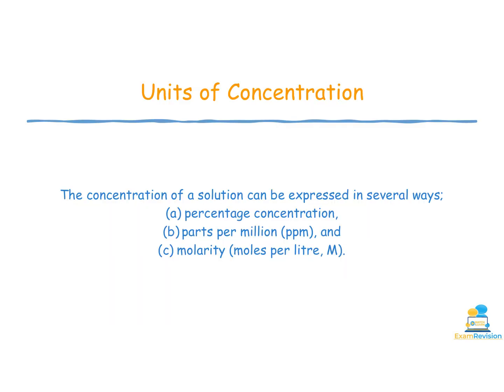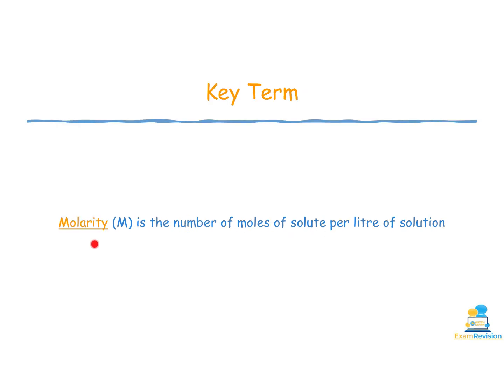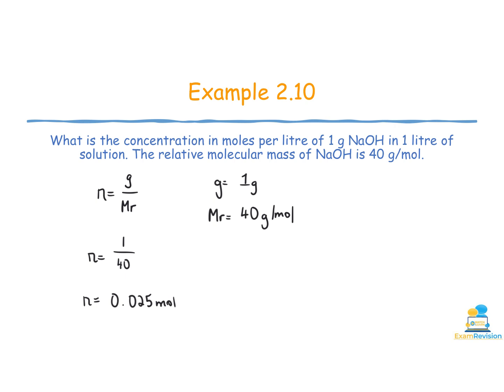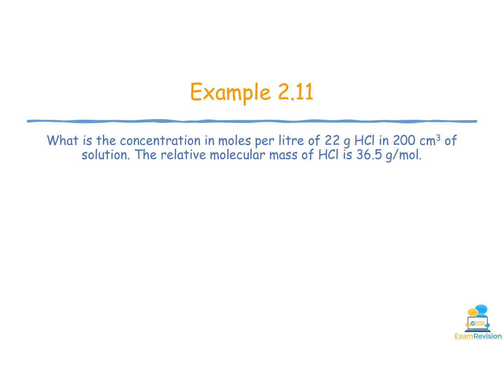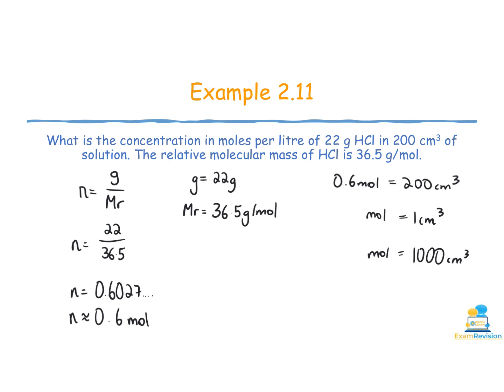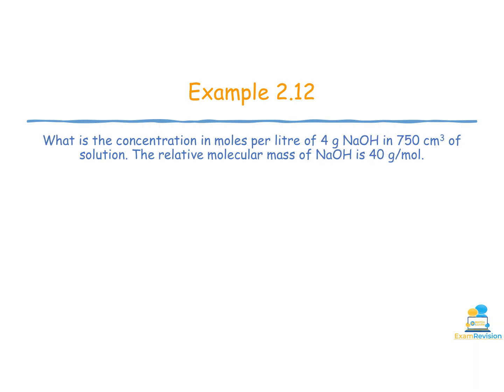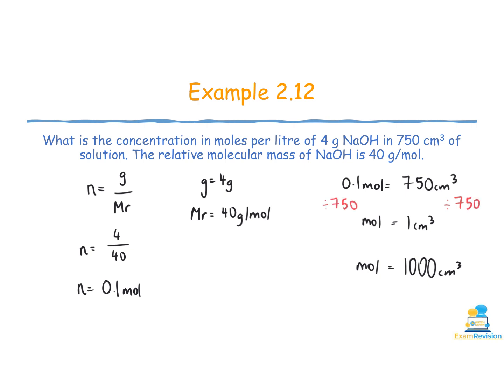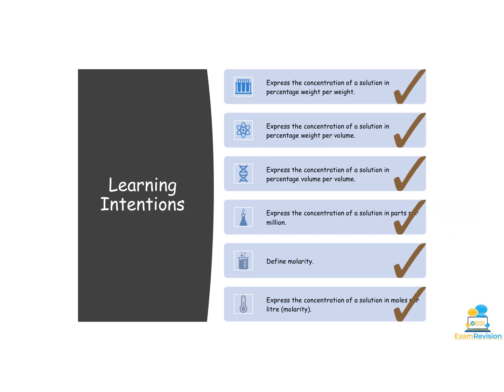Chemical Solutions Video Part 4